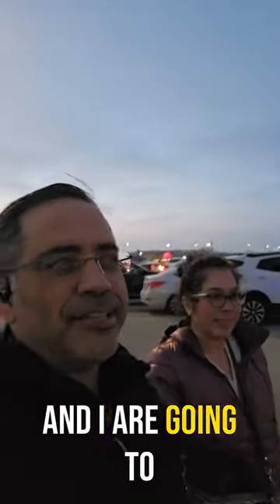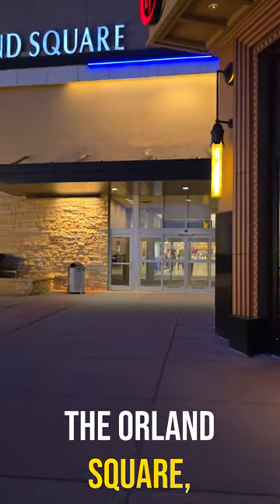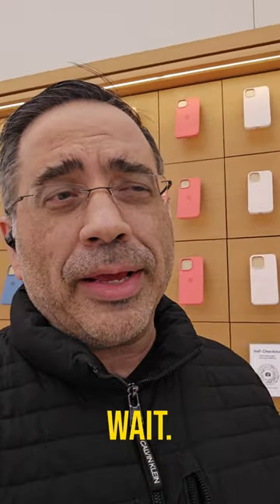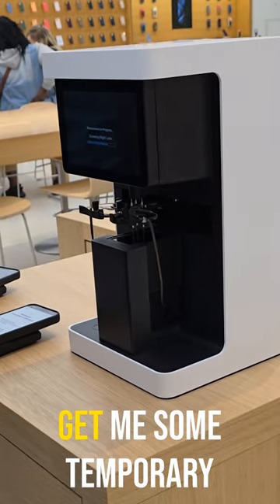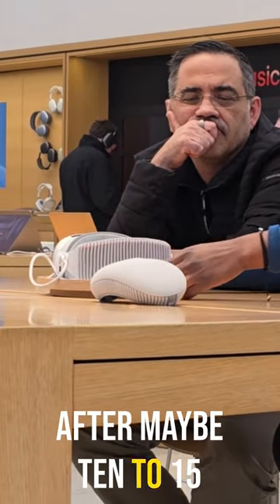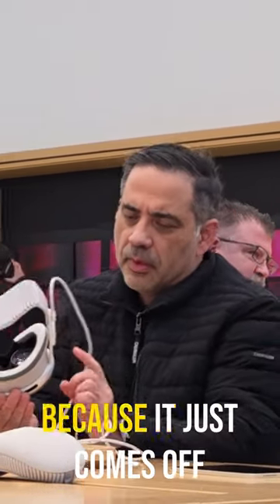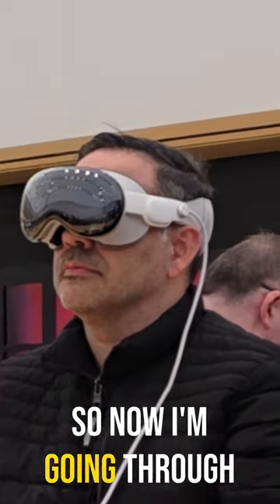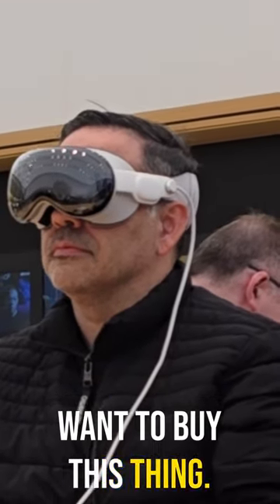See What a APPLE VISION DEMO is like at the APPLE STORE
This is our expereince going to the apple store to get a fit test of the apple vision pro